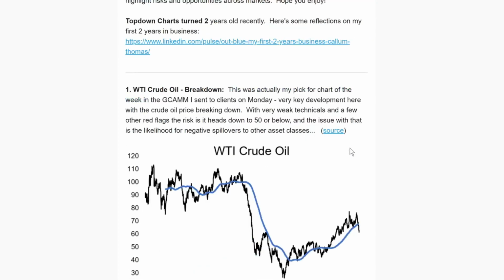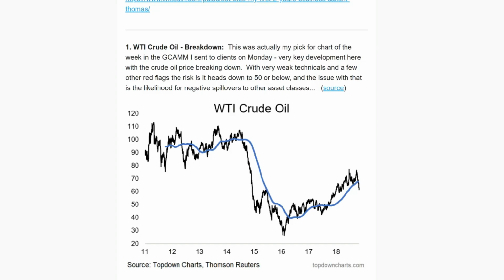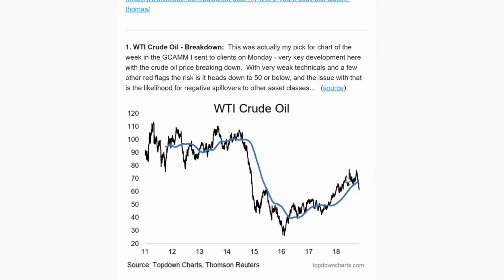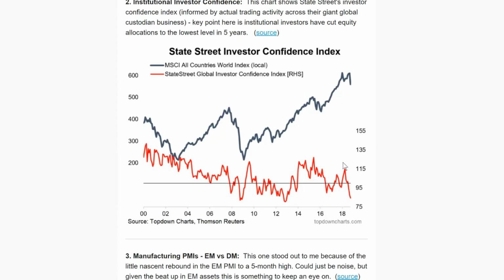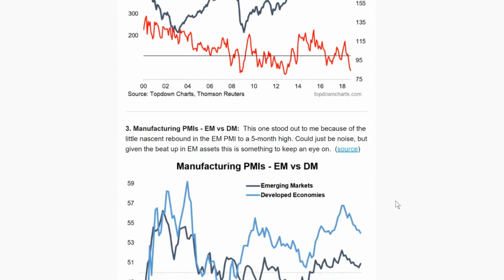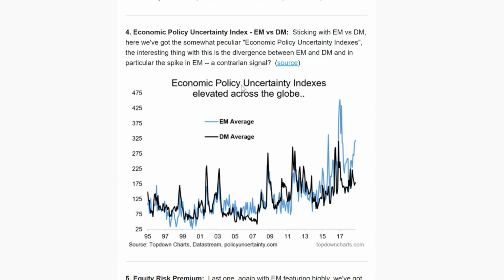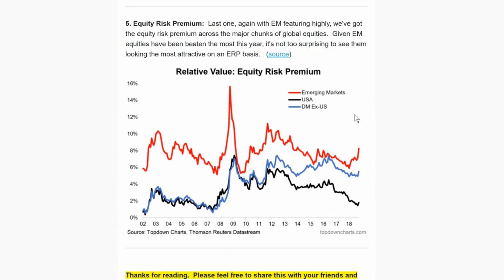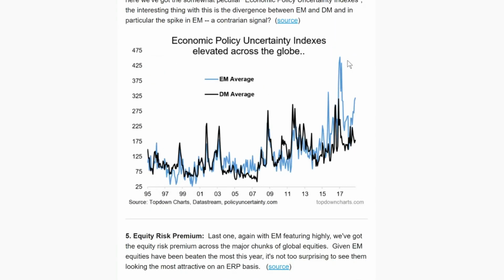Top 5 Macro Markets Charts of the Week: Oil, Global Equities, Emerging Markets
This week we look at:
1. Crude oil breakdown
2. Global institutional investor confidence
3. EM vs DM manufacturing PMIs
4. Economic Policy Uncertainty - EM vs DM
5. Equity Risk Premium across global equities